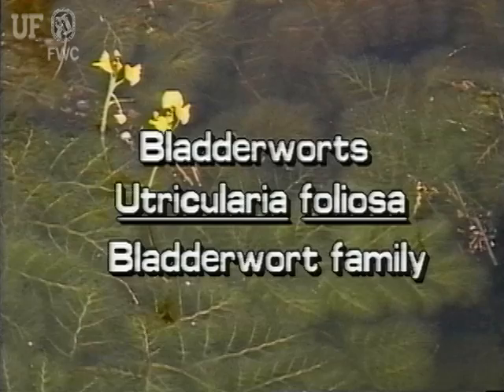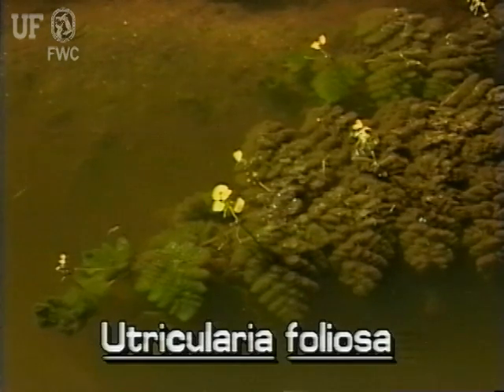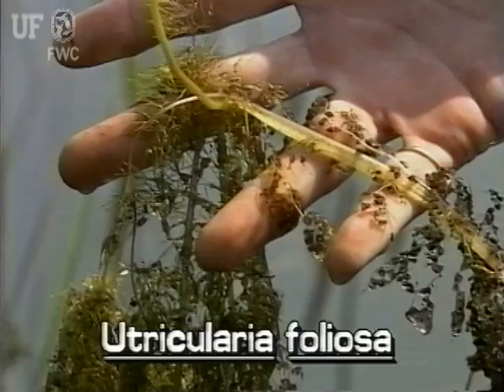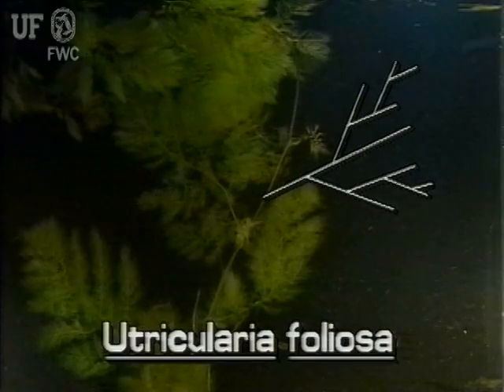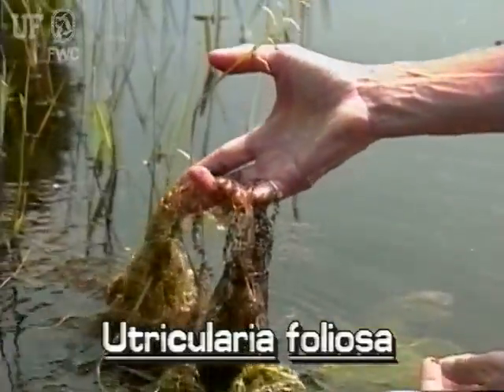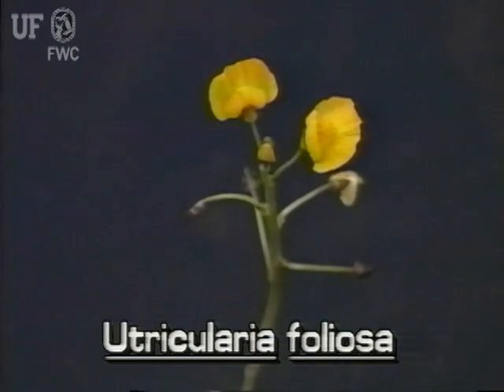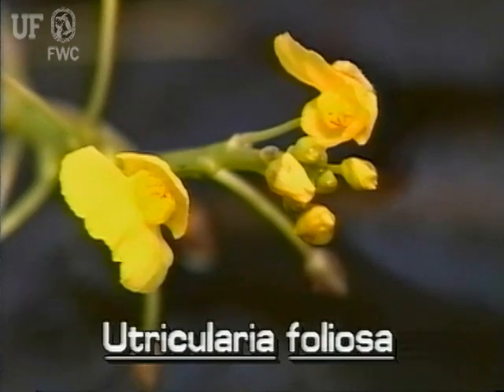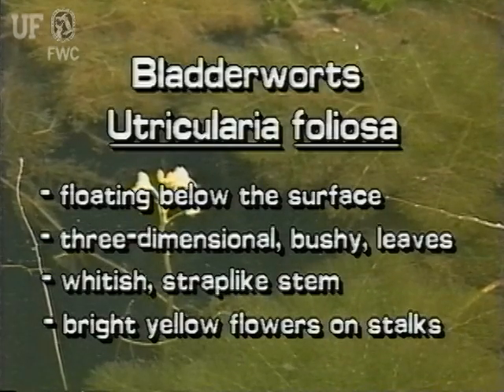How to identify Bladderworts Utricularia foliosa